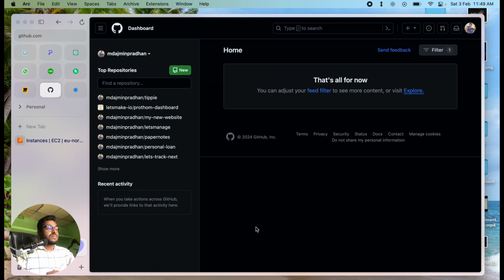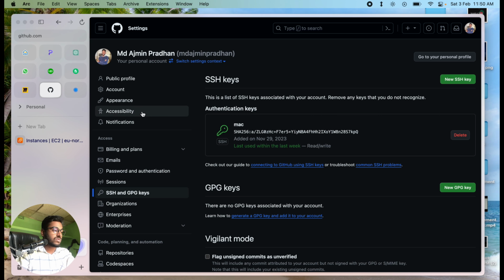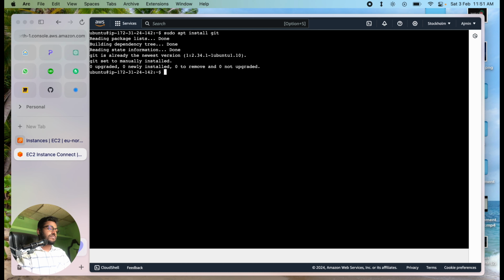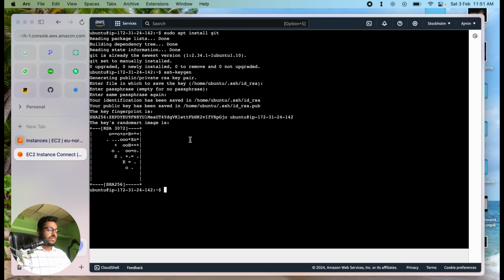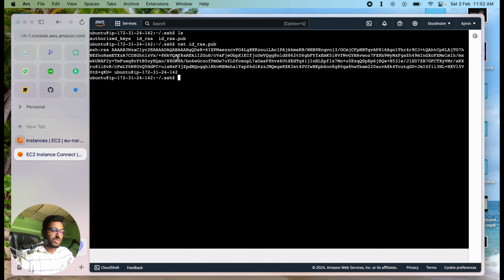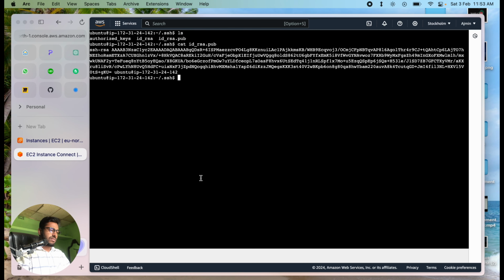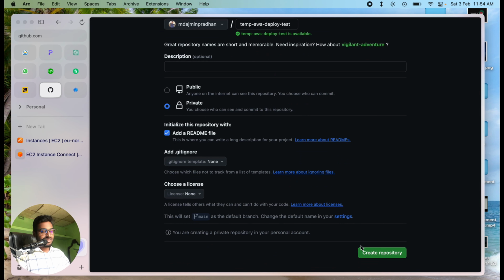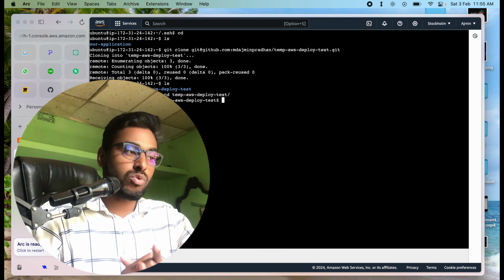09 clone private repo in AWS EC2